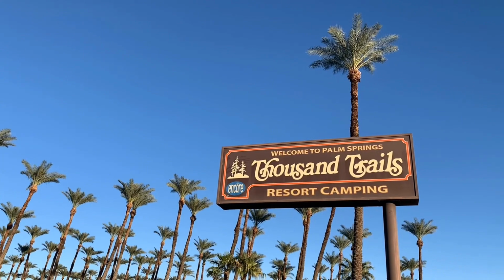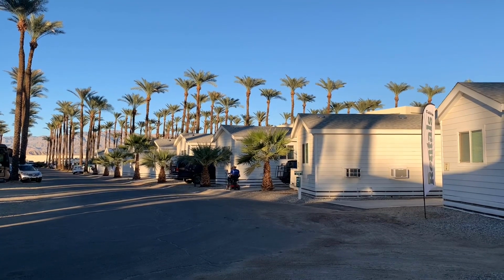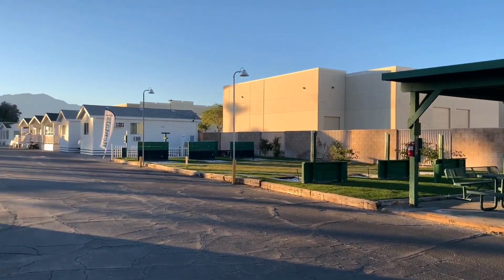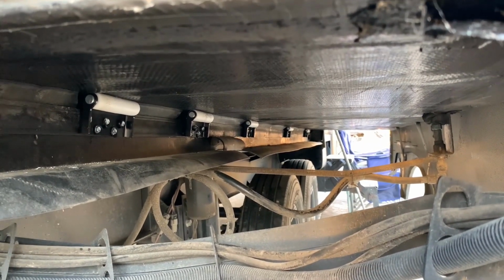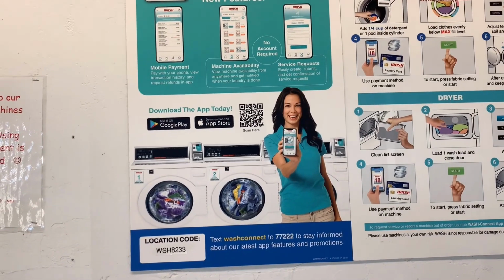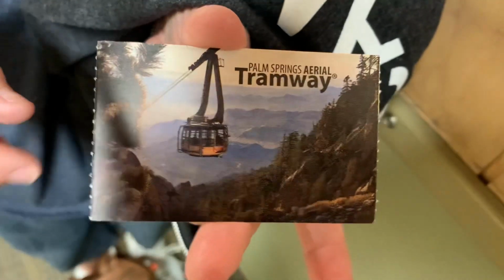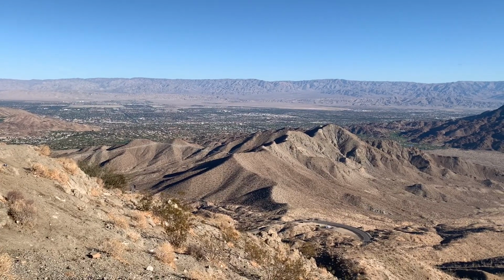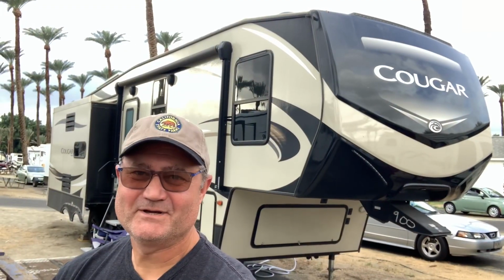Palm Springs RV Resort | Thousand Trails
In this video, we give you a walking tour of Palm Springs RV Resort, a Thousand Trails RV campground in Palm Desert, California.  The Palm Springs RV Resort made a great base camp to explore the greater Palm Springs Area.  Melody and I show you the amenities at Palm Springs RV Resort and give you an idea of what to expect prior to your arrival.  Be sure to check out our related videos about our day trips to local attractions.  Verizon cellular service clocked in at 12.2 Mbps download speed and 2.25 Mbps upload speed.  AT&T cellular service clocked in at 0.22 Mbps download speed and 0.34 Mbps upload speed.  T-Mobile cellular service clocked in at 7.02 Mbps download speed and 21.1 Mbps upload speed.

Want to save money on a Thousand Trails Membership?  Bob and Mairi Bostic are Thousand Trails Member Specialists and have provided us outstanding customer service.  Tell them Lou and Melody from LivingOurDreamNow sent you.  Hope to see you - down the road.

Link to purchase the slide rollers shown in this video